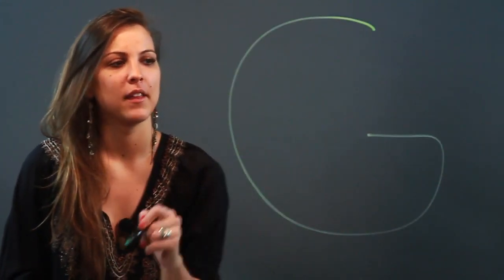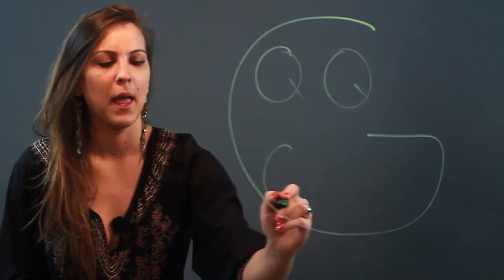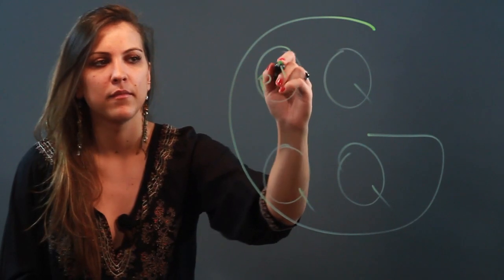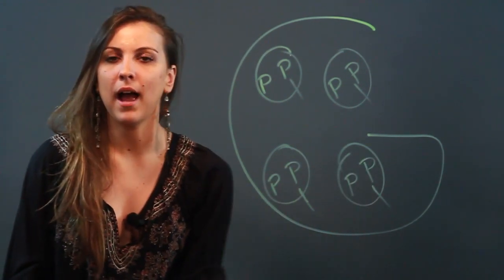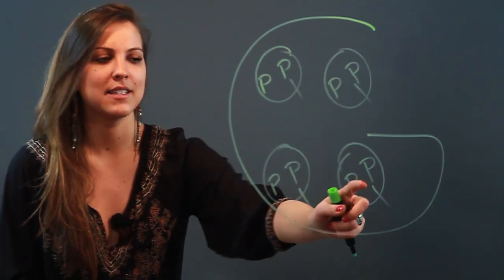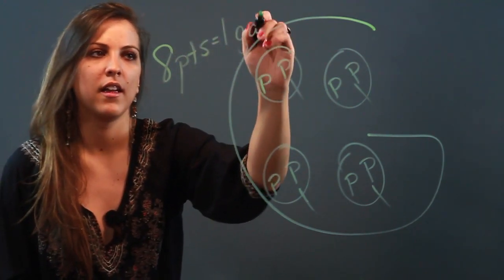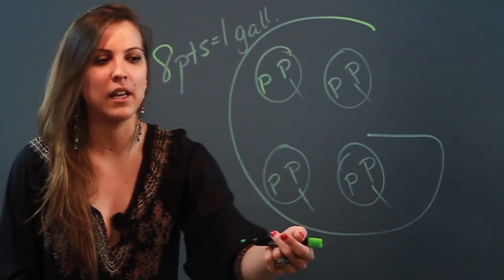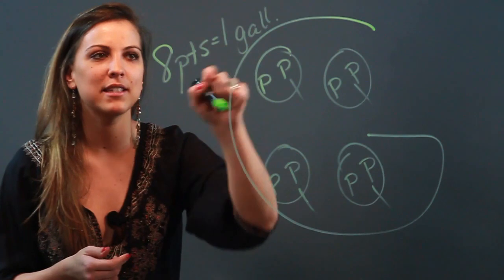How Many Pints Equal a Gallon?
How Many Pints Equal a Gallon?. Part of the series: Algebra Help. Pints and gallons are two forms of measurement that are directly related. Find out how many pints are in a gallon with help from a mathematician and educator in this free video clip.